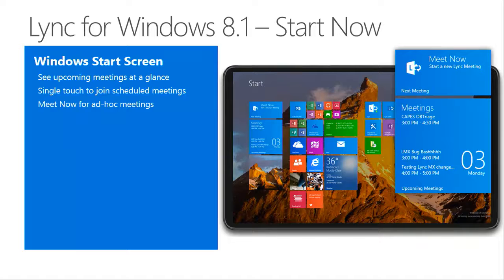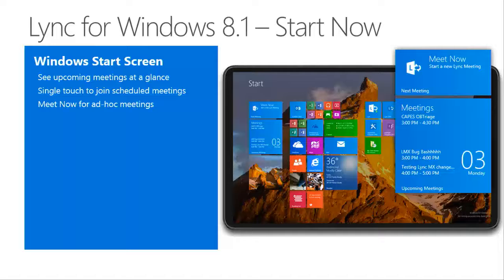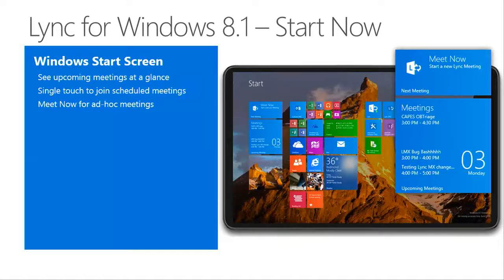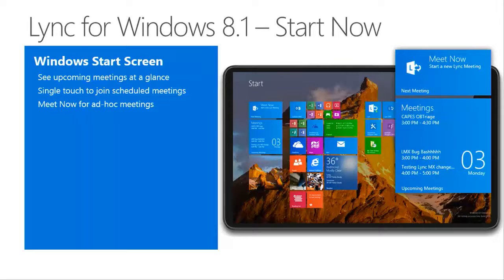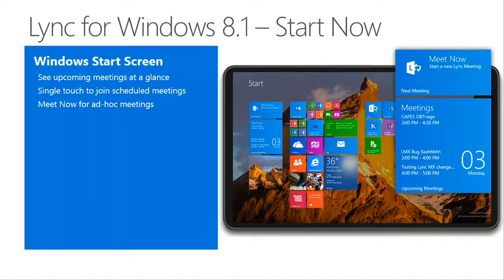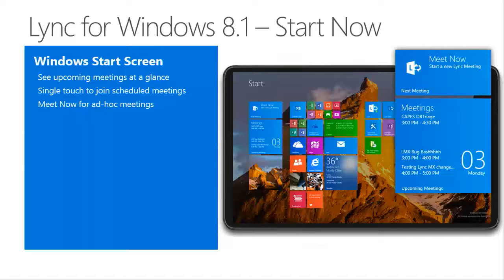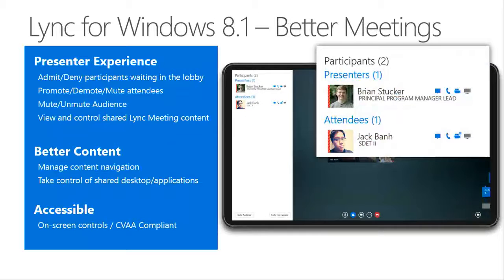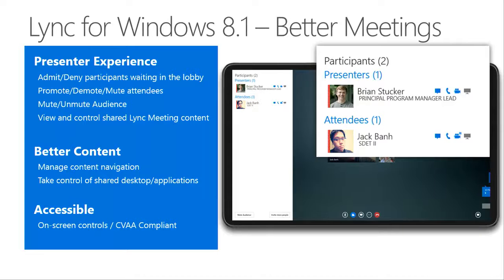Lync Conference 2014 What's New with Lync Windows 8 Client